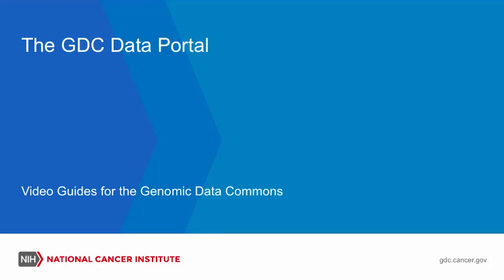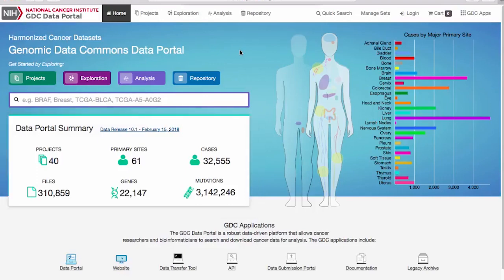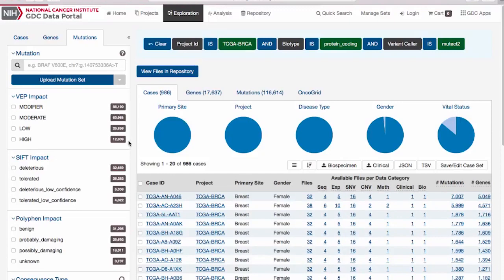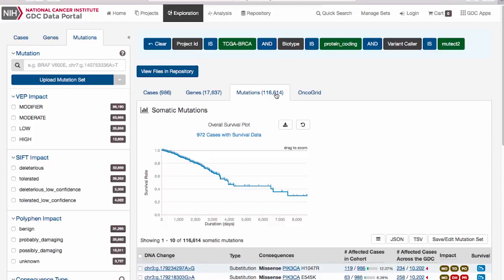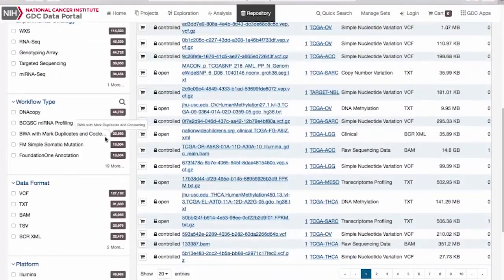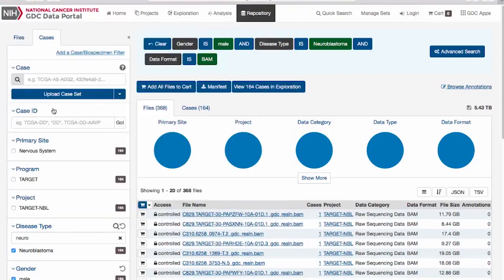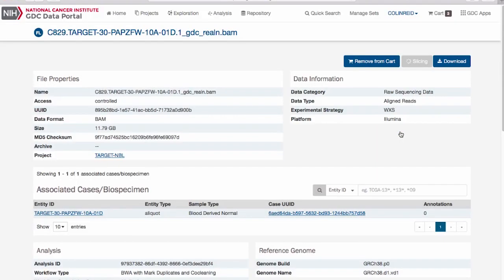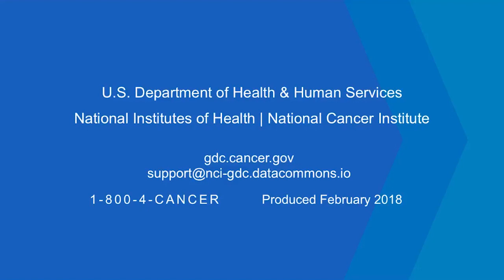The GDC Data Portal - Video Guides to the Genomic Data Commons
This video provides an overview of the Genomic Data Commons data portal, including information about the data, analysis tools, and different ways to access the data.